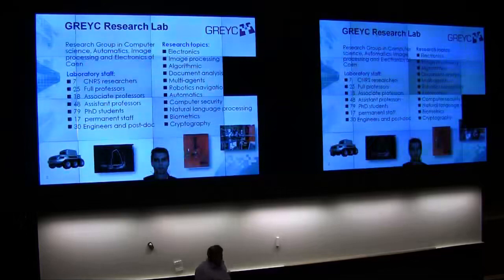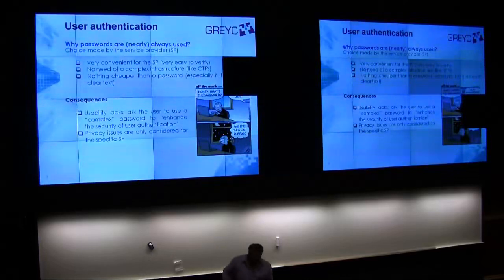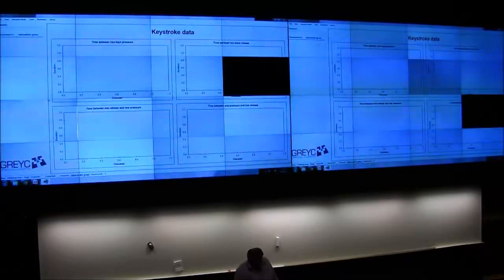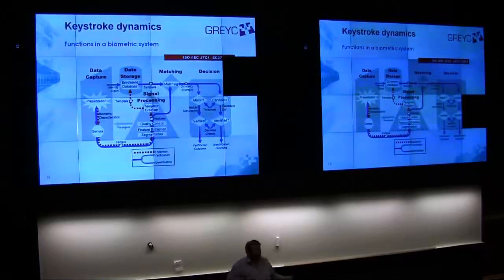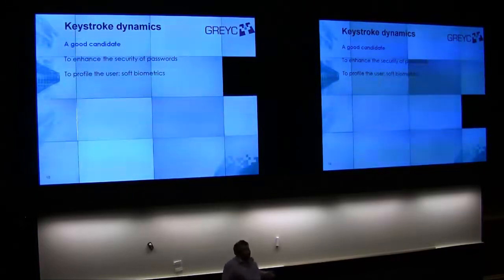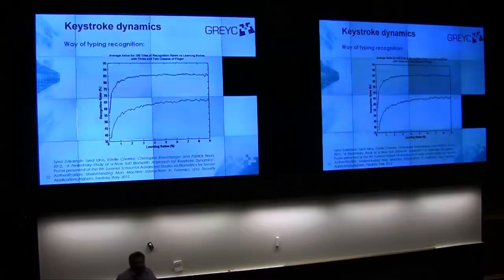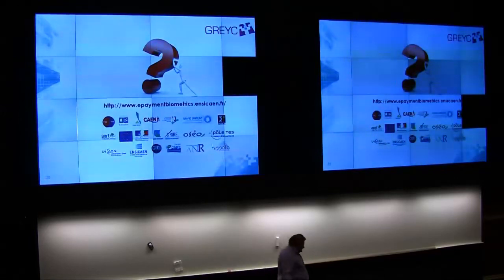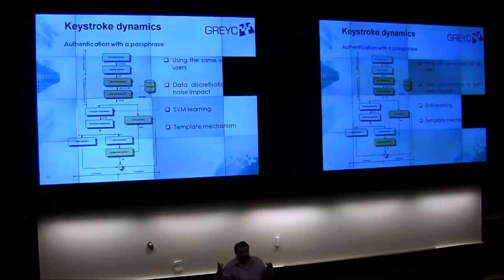Enhancing the password security with keystroke dynamics